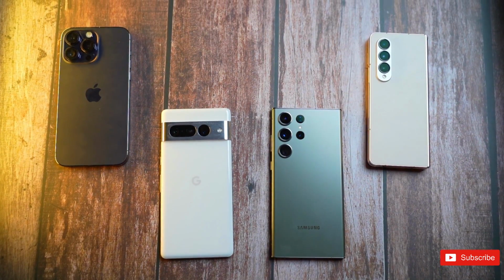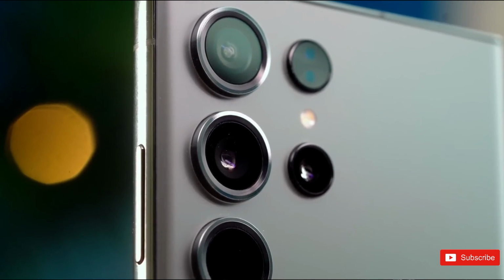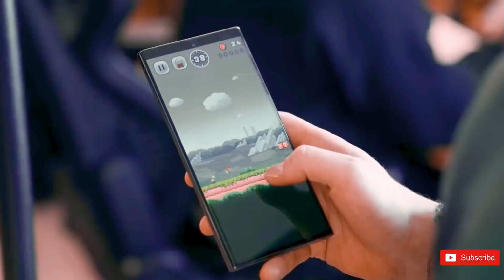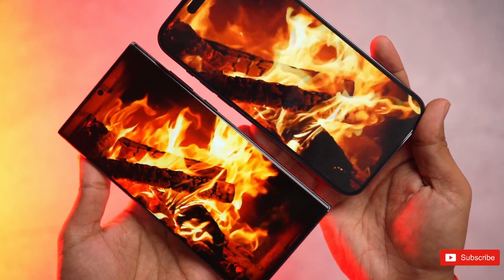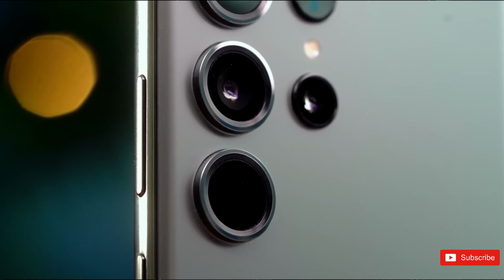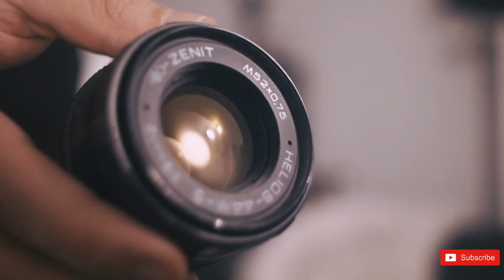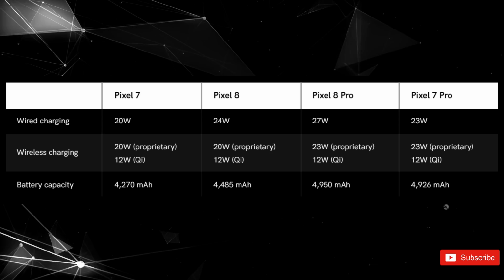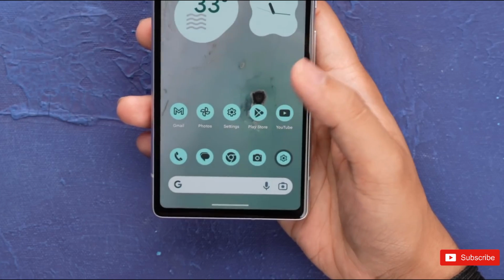Google Pixel 8 Pro vs Samsung Galaxy S23 Ultra - 5 THINGS YOU NEED TO KNOW 🔥🔥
Pixel 8 Pro will look pretty similar to the Pixel 7 Pro, with the signature camera strip at the rear and the slightly curved display. The phone is almost certainly scoring a bunch of new color options, namely Licorice, Porcelain, and Sky. Galaxy S23 Ultra will most likely remain the slightly larger and heavier phone, but its comes along with a larger 6.8-inch Amoled display and also has an S Pen built inside, which is a mighty useful accessory, all things considered.  It houses quite a lot of technology inside.  Overall, the Galaxy S23 Ultra is easily the most well-established flagship prodigy available on the market right now, with the most features among most of its rivals and overall delivering excellent value despite its very premium price tag.  Could the Pixel 8 Pro successfully rival that? Of course, provided that Google perfects the overall package and prices its next flagship right, it could establish itself as the phone to get if you don't vibe well with the Galaxy ecosystem.